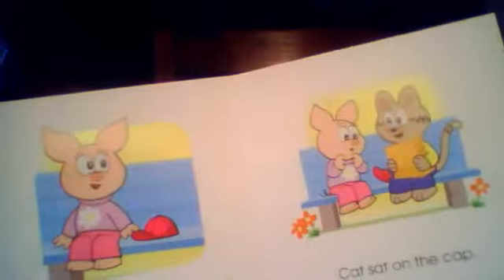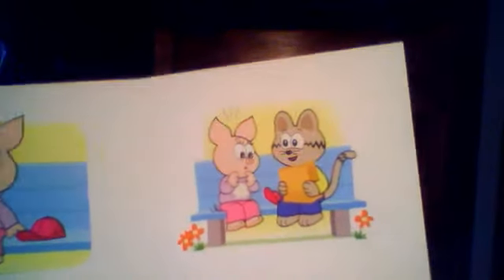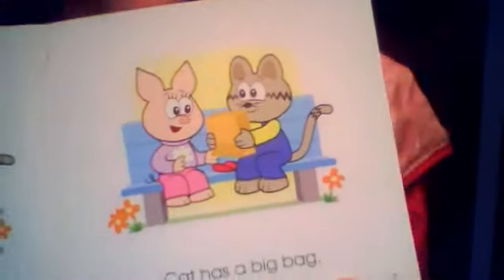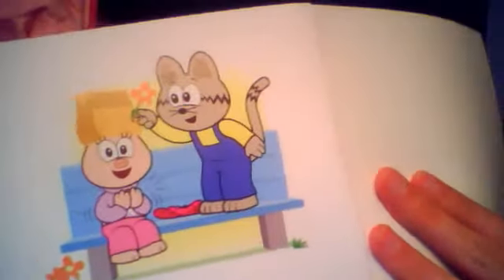Brooklyn Reads Pig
Brooklyn reads Pig from Hooked on Ph*nics